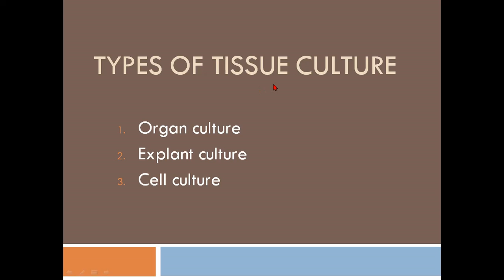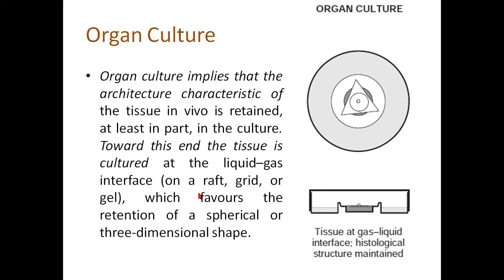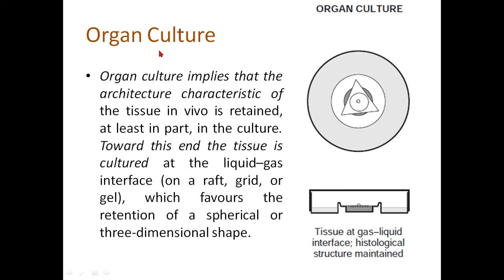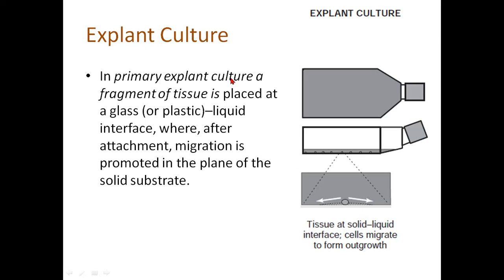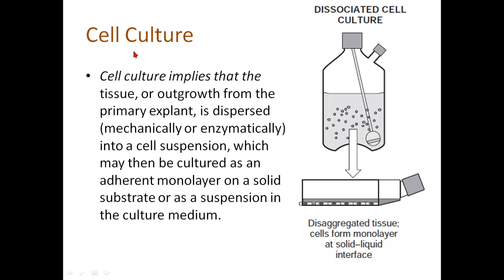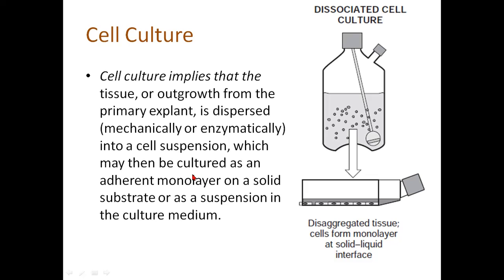Types of Tissue Culture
Hello everyone, in this video I have tried to explain the three main types of Tissue Culture that are :-
1. Organ culture
2. Explant culture
3. Cell culture
Please support if you understand the video and find it helpful.